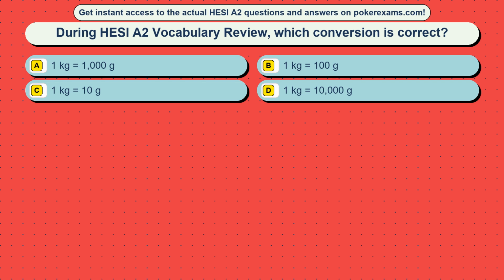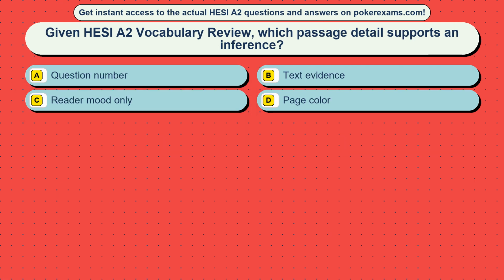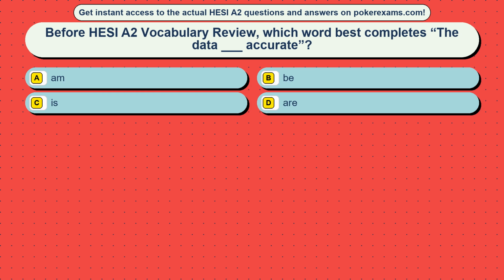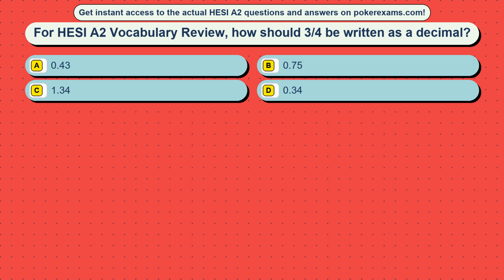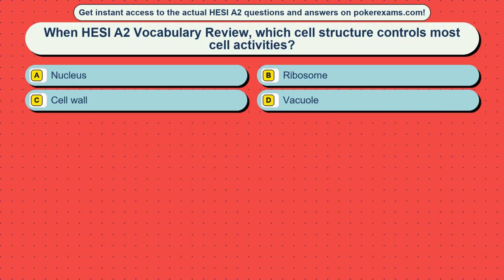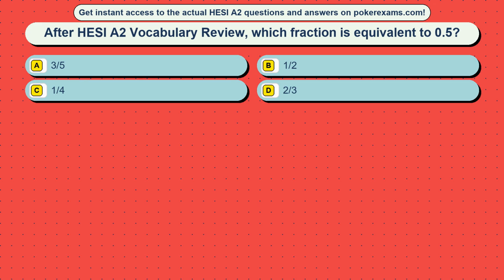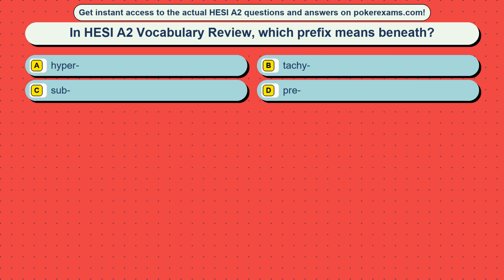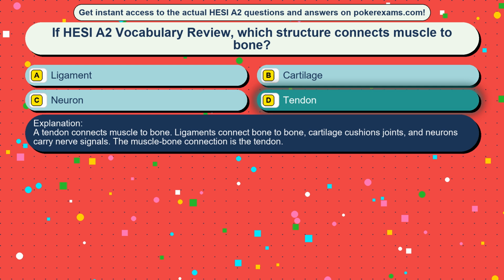HESI A2 Vocabulary Review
HESI A2 Vocabulary Review is designed to help nursing school applicants strengthen vocabulary skills before taking the HESI Admission Assessment Exam. This video includes 100+ vocabulary practice questions with detailed explanations covering the most commonly tested words and language concepts.

A strong vocabulary can improve performance across multiple HESI A2 sections, including Reading Comprehension, Grammar, and Vocabulary. This HESI A2 Vocabulary Review focuses on word meanings, context clues, synonyms, antonyms, prefixes, suffixes, root words, and healthcare-related terminology frequently encountered during exam preparation.

Topics covered include academic vocabulary, medical terminology basics, word relationships, context-based vocabulary questions, commonly confused words, and language skills that help improve reading comprehension and communication.

Use this HESI A2 Vocabulary Review as a daily study session, practice quiz, mock exam, or final review before test day. Pause before each answer, choose your response, and compare your reasoning with the explanation provided.

One of the best ways to improve vocabulary is through repetition and exposure. The more words you encounter and use in context, the easier it becomes to recognize meanings and answer questions quickly during the exam.

This HESI A2 Vocabulary Review is ideal for first-time test takers, students preparing for a retake, and anyone looking to strengthen language skills before entering nursing school.